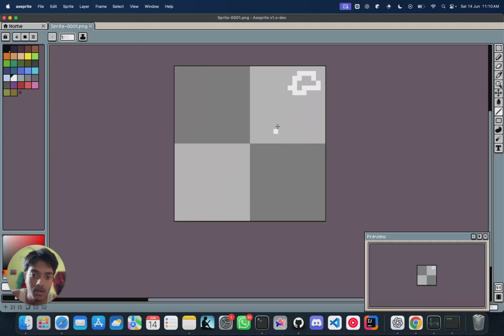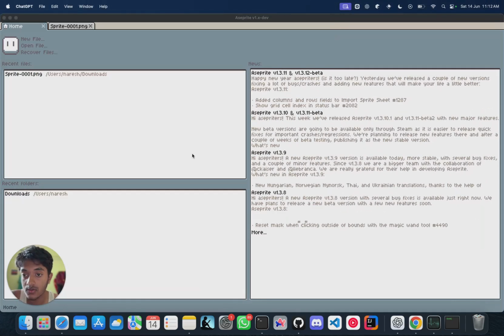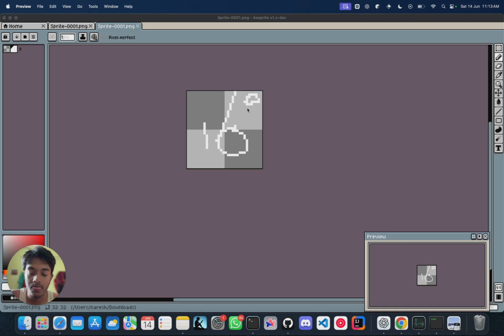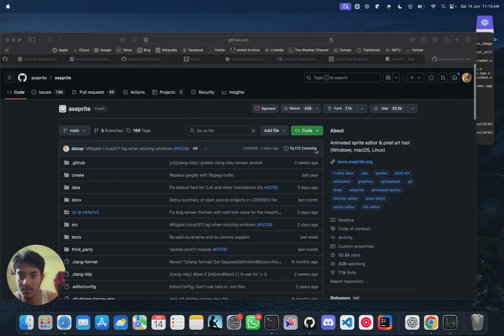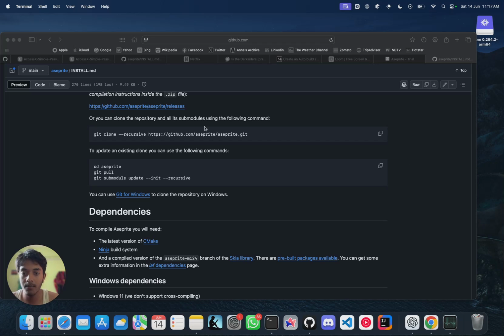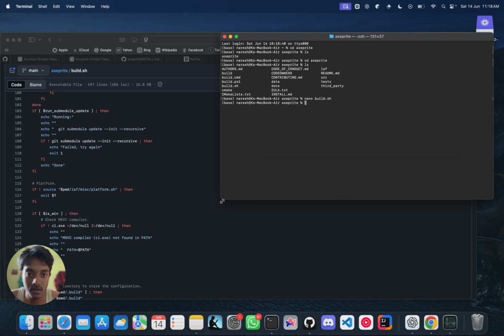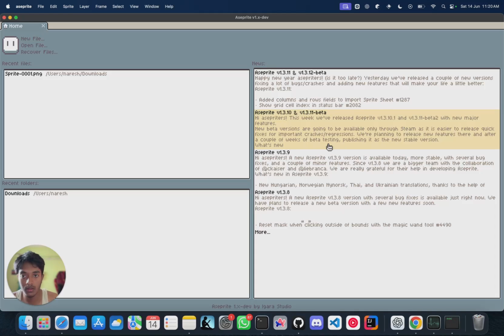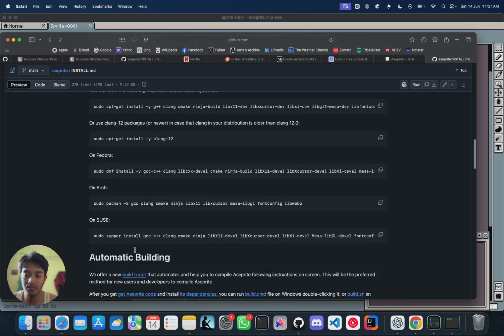How to get build Aseprite FREE MacOS (2025) - Open Source Software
In this video, I walk you through how to get Aspirite, a popular pixel art software, for free instead of paying the $20 USD. I explain the limitations of web-based tools like Piskel and highlight the advantages of using Aspirite, such as saving files and advanced features. I provide a step-by-step guide on downloading and installing the software from its official GitHub repository, including necessary prerequisites for macOS users. If you're interested in pixel art but hesitant to invest money, I encourage you to follow my instructions to access this powerful tool without cost. Please let me know if you find this helpful!

Links: ( Make sure to remove the "(" and ")" from the links before pasting. Stupid YouTube verification thing)

Install and build Asperite: https(:)//

0:05-0:40: Introduction to Aseprite and its benefits over web-based pixel art tools.
0:47-1:08: Why get Aseprite for free instead of paying the $20 USD.
1:49-2:28: Advantages of the free built version, including file saving, compared to the trial.
3:04-3:09: Confirmation that building Aseprite from its open-source GitHub is legal.
4:38-4:52: Step 1 for macOS: Downloading and installing Xcode.
4:56-5:16: Step 2 for macOS: Accepting the Xcode license agreement in the terminal.
5:22-5:46: Step 3: Cloning the Aseprite GitHub repository.
5:52-6:02: Step 4: Navigating into the cloned Aseprite directory.
6:06-7:31: Step 5: Running the build script to compile Aseprite, including Skia installation prompt.
7:47-7:53: How to run the compiled Aseprite application.
8:40-9:15: Summary of the process for macOS and brief notes for Windows/Linux users.